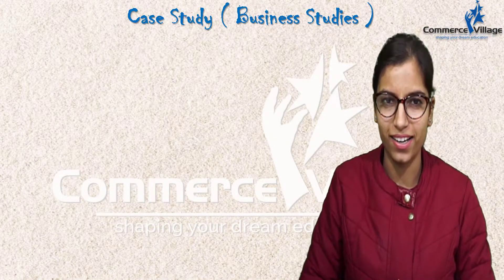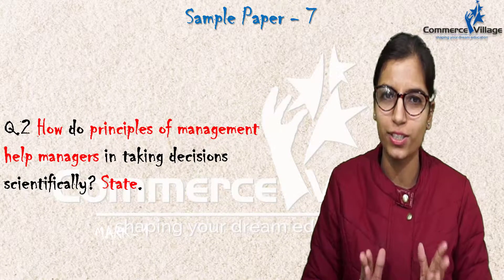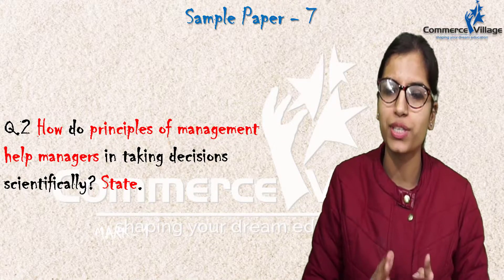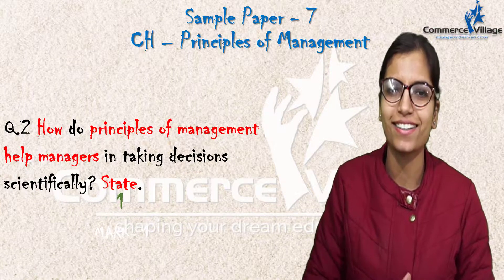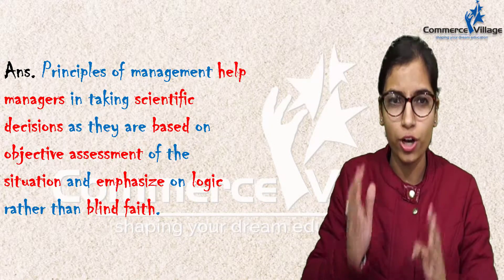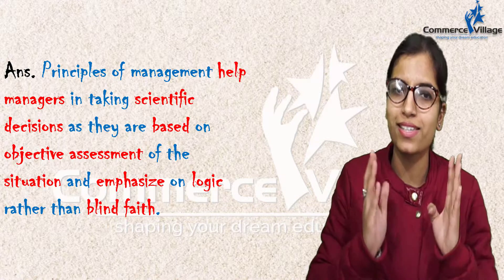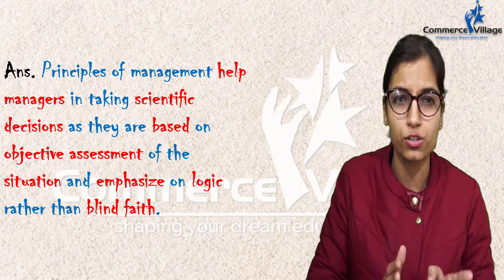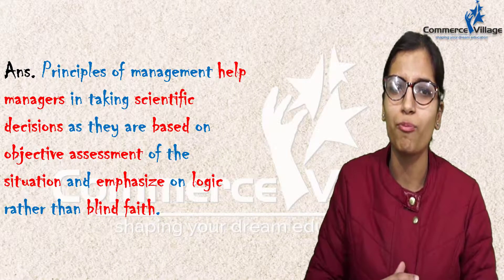Principles of Management - Taking decision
Ques 2
Principle of Management

About Us: Commerce Village is a one-stop platform that provides FREE Quality online education.
The channel has educational video lessons on Economics & Business Studies for Class 11, 12 &
CA-CPT with Concepts, PAPA CHARTS & Mind Mapping Techniques never explained so well before.
Keep watching & we assure your academic improvement with each lesson.